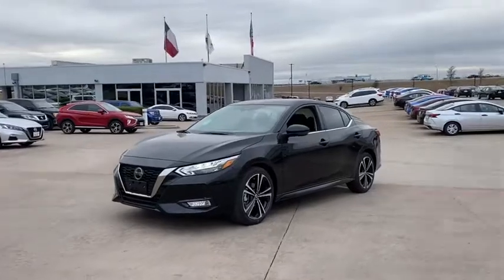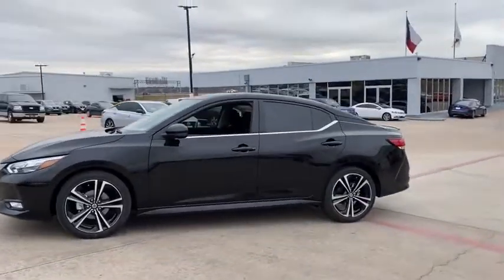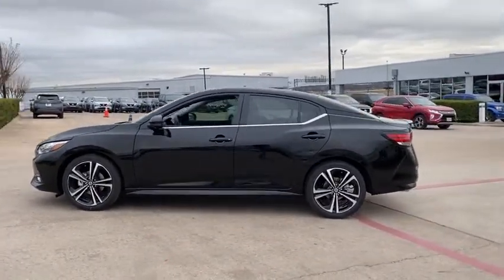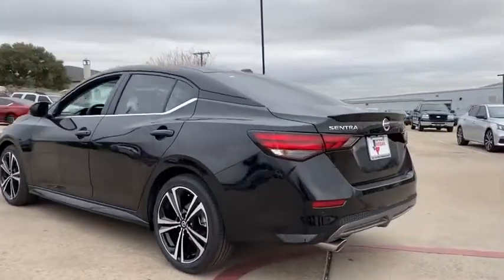2021 Nissan Sentra Weatherford, Fort Worth, Granbury, Saginaw, Dallas, TX MY222638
Super Black New 2021 Nissan Sentra available in Fort Worth, Texas at Fort Worth Nissan. Servicing the Weatherford, Granbury, Saginaw, Dallas, TX area.

3451 West Loop 820 S

Super Black 2021 Nissan Sentra SR FWD CVT with Xtronic 2.0L DOHC CVT with Xtronic, Sport Cloth.brbrRecent Arrival! 28/37 City/Highway MPG